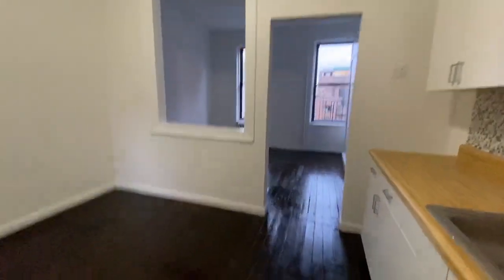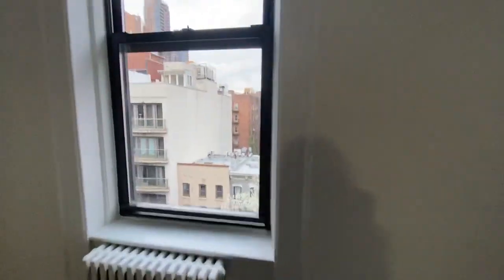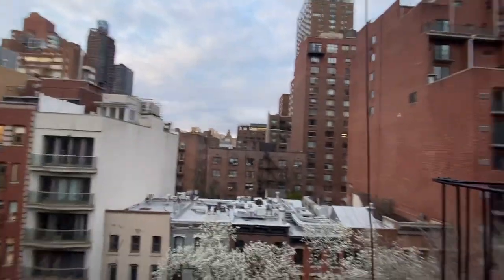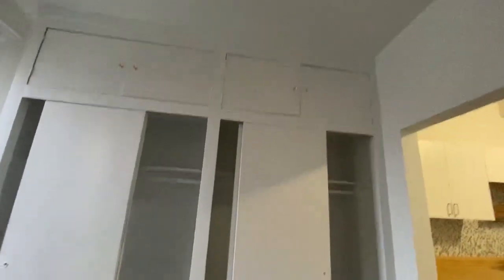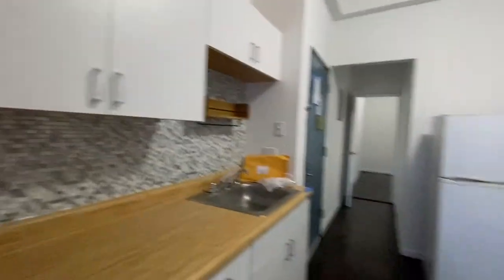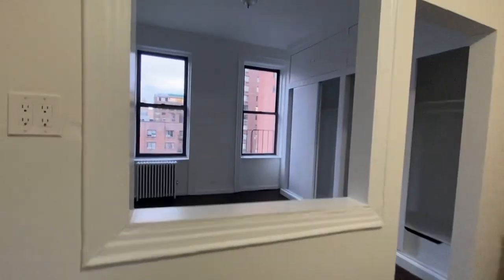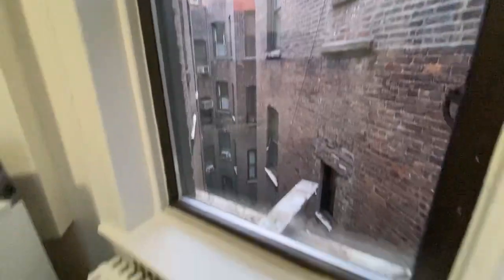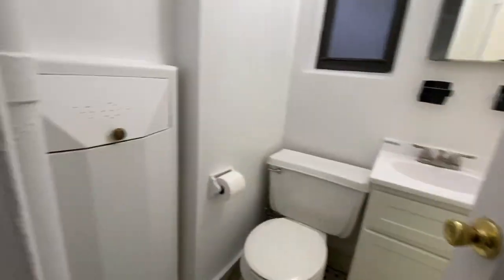348 62nd 6B